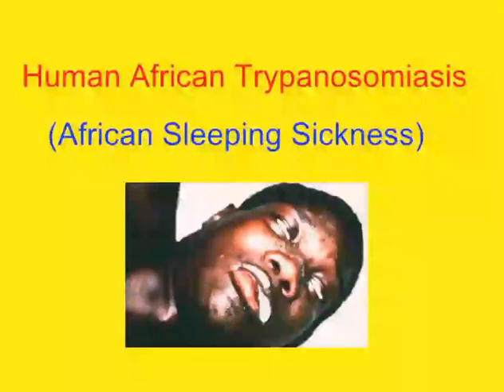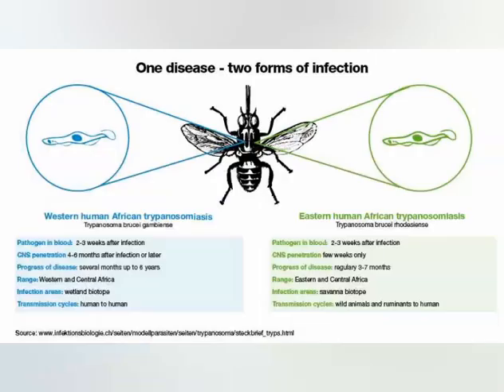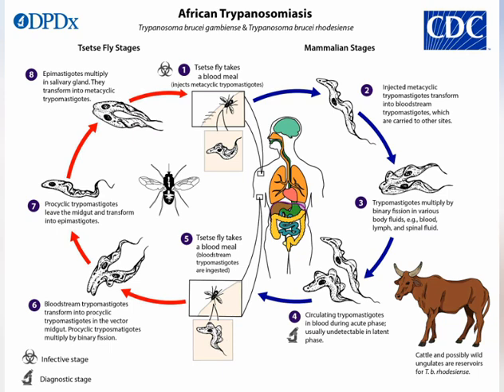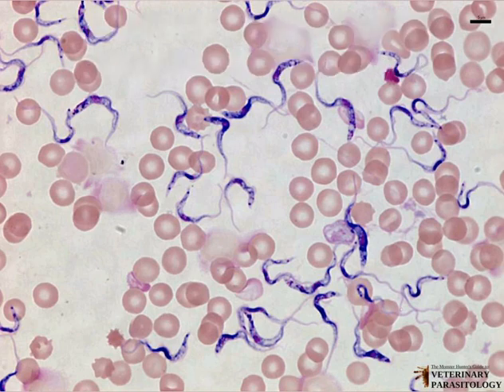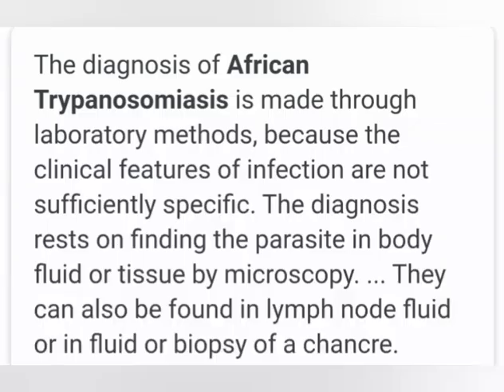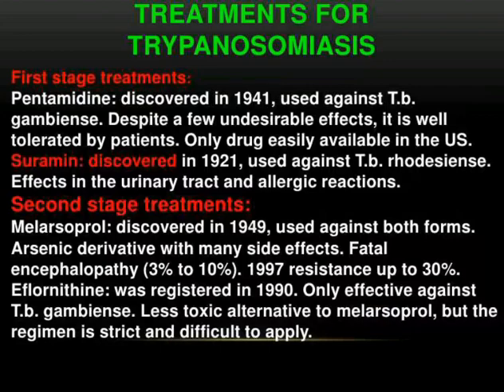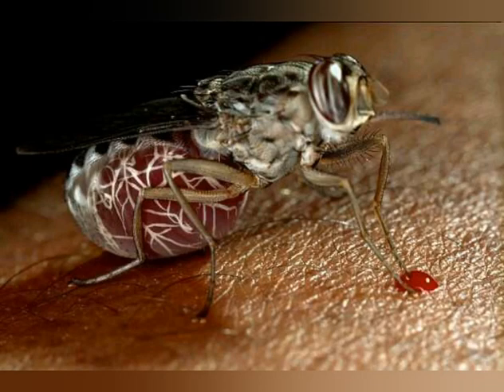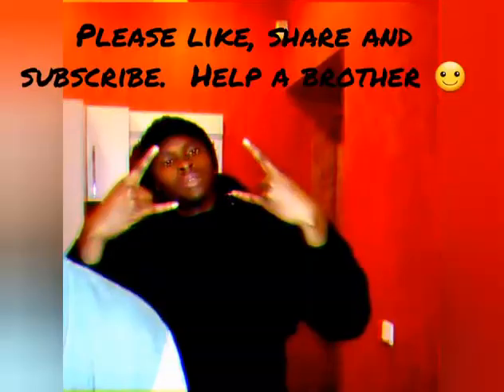African Sleeping Sickness - Clinical Signs, Pathogenesis, Symptoms & Treatnent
What is Trypanosomiasis ?
What is sleeping sickness?
How does a person get sleeping sickness?
Who can get sleeping sickness ?
How do you treat sleeping sickness?

African trypanosomiasis, also known as African sleeping sickness, is an insect-borne parasitic disease of humans and other animals. It is caused by protozoa of the species Trypanosoma brucei. Humans are infected by two types, Trypanosoma brucei gambiense  and Trypanosoma brucei rhodesiense.